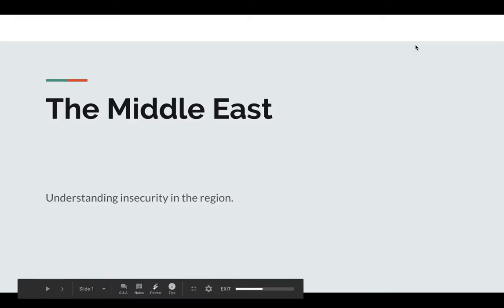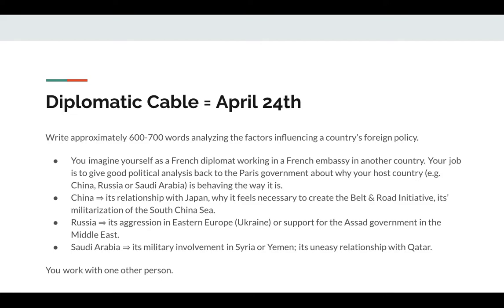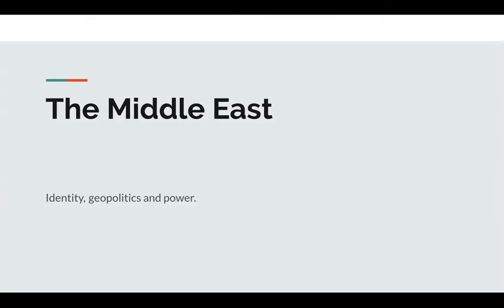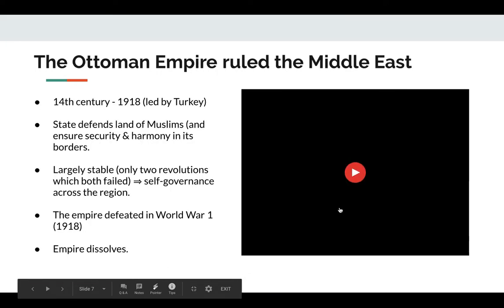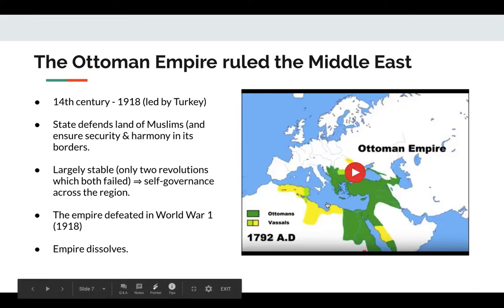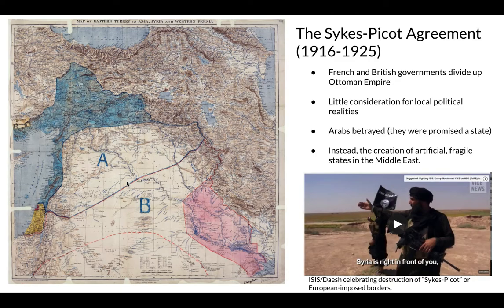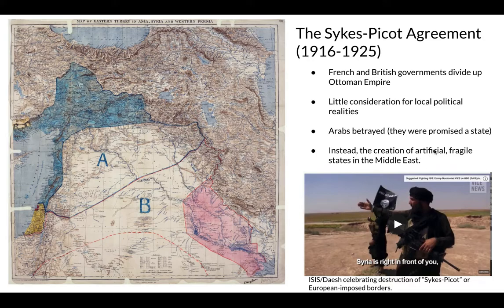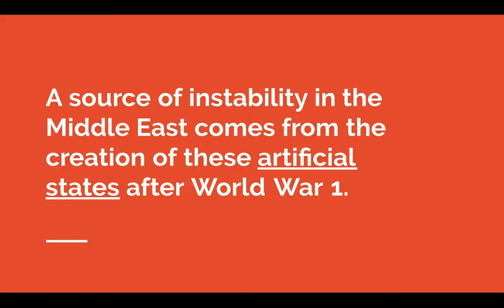Middle East part 1